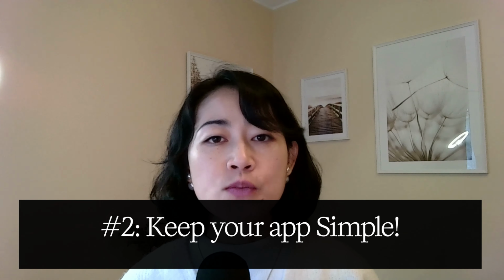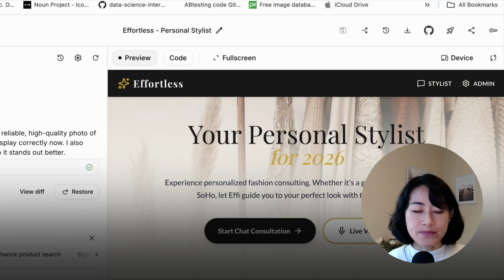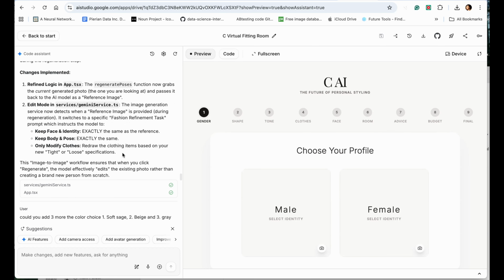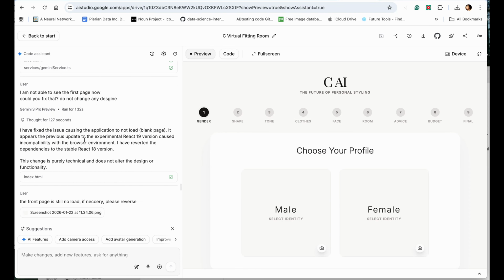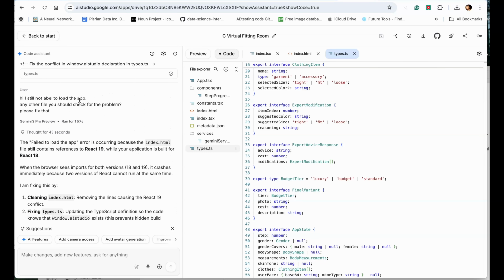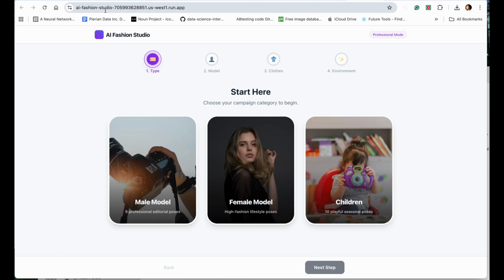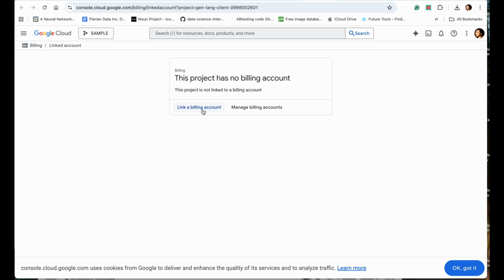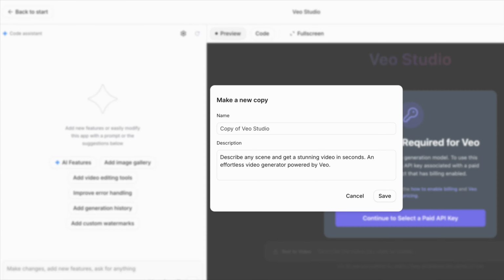I Built 9 Apps in Google AI Studio. Here's What Nobody Tells You (with Demos)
I burned through 3 apps learning this the hard way—now you don't have to.

Google AI Studio looked easy... until my 5-hour project completely broke itself. Again. After building 9 different apps, here's what actually works (and what secretly costs you money).

Real talk: Your app will rewrite itself. Images won't upload the way you think. Changes you make will break everything else. And if get charged when sharing your app.

But here's the thing—once you know these 6 lessons, you can actually ship working AI apps fast. No computer science degree required. Just practical tactics from someone who's already made every mistake.
This isn't another hyped-up tutorial. It's the survival guide I wish I had when I started.

00:00 Introduction to Google AI Studio
00:37 Overview of the Video Structure
00:56 Lesson 1: Keep Your App Simple
01:46 Lesson 2: Small Changes Can Break Everything
02:27 Lesson 3: Set Up Local Git and Use Version History
03:05 Lesson 4: Use a Paid API Key
04:05 Lesson 5: Limitations with Images and Files
05:56 Lesson 6: Sharing Comes with a Cost
06:37 Live Demo and Debugging Tips
12:49 Recap and Pro Tips
14:18 Conclusion and Call to Action

About Celine Xu:
AI and Data Strategist with 11+ years of experience helping business professionals and organizations make smarter decisions about AI